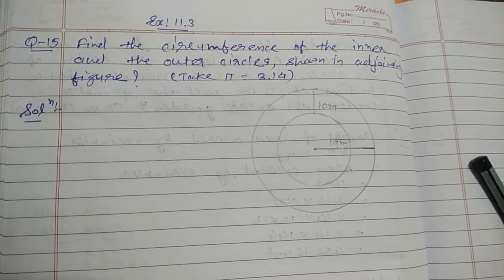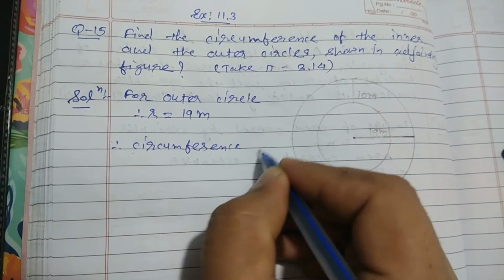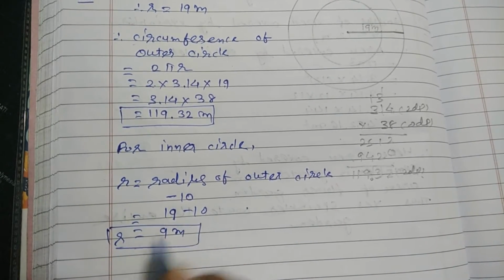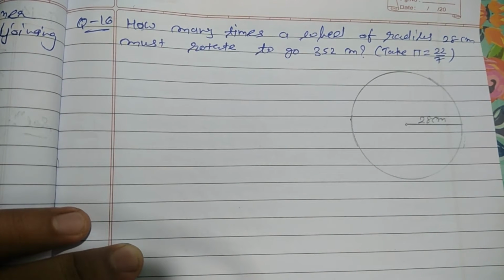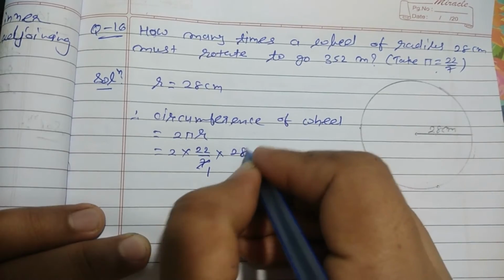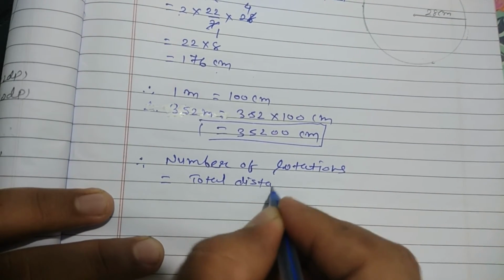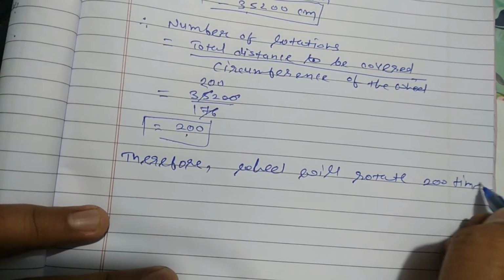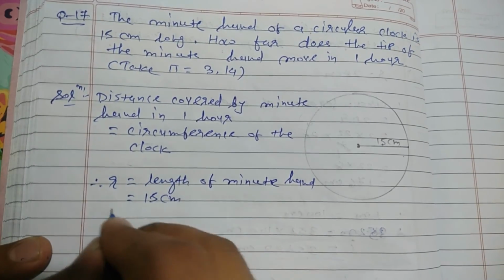Std VII Maths Ex 11.3 Q 15 To 17